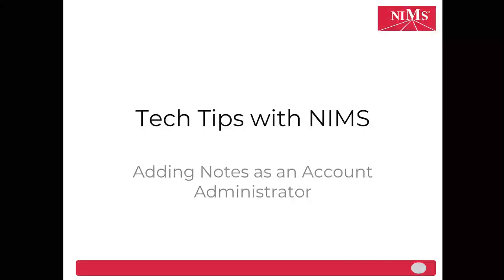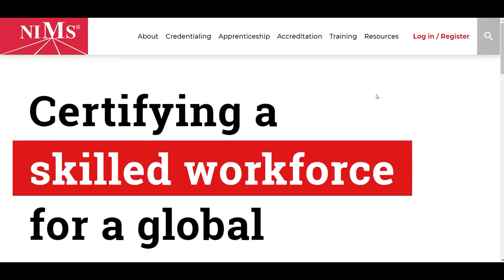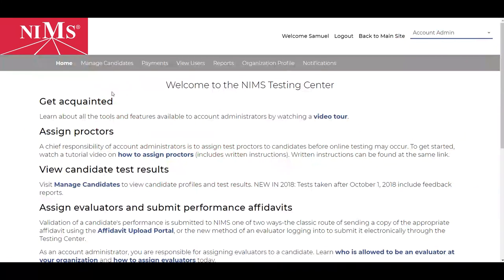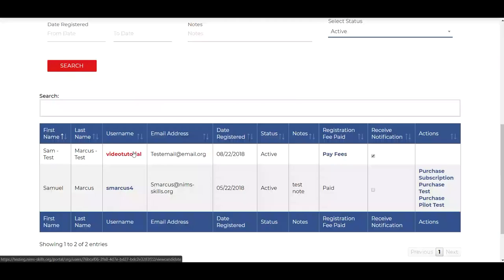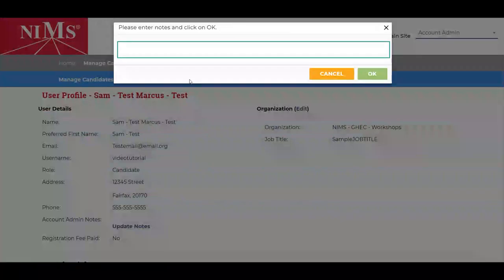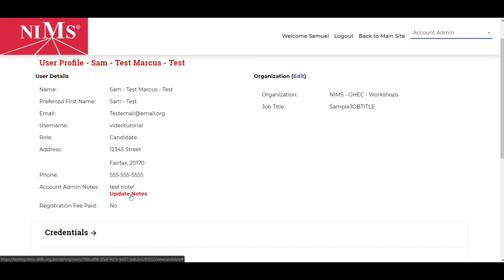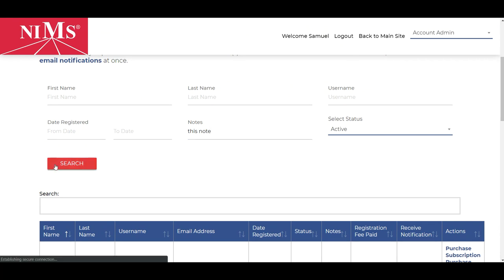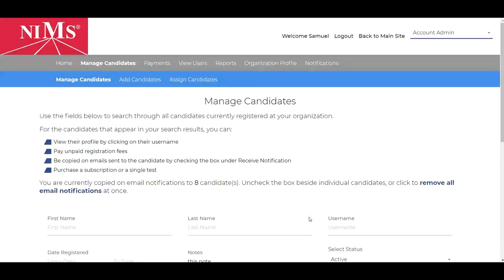Adding Notes to Candidates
This video tutorial demonstrates how to add notes to candidates as an account administrator